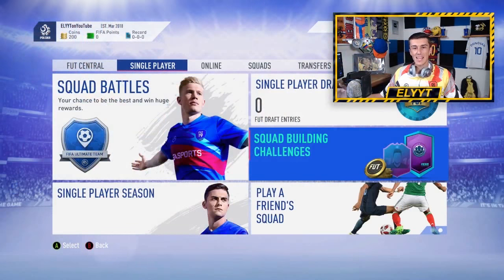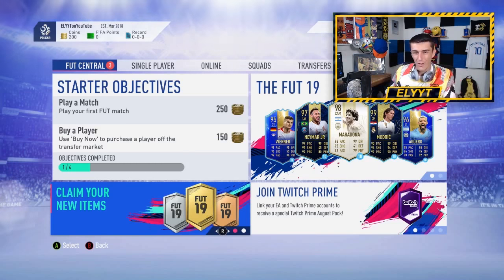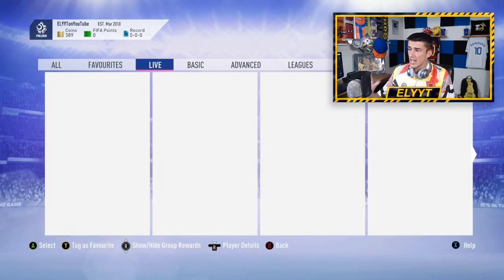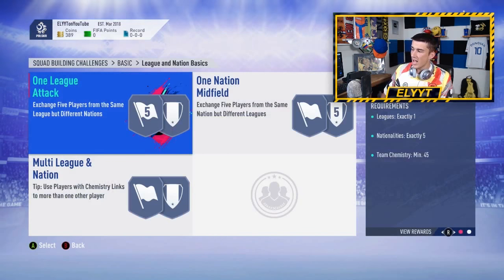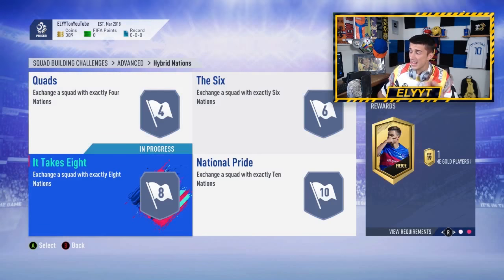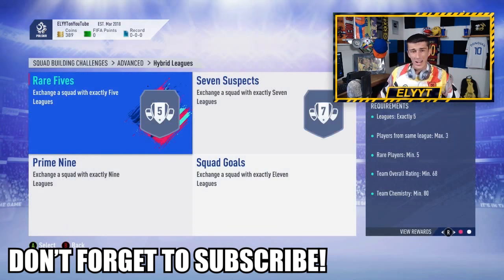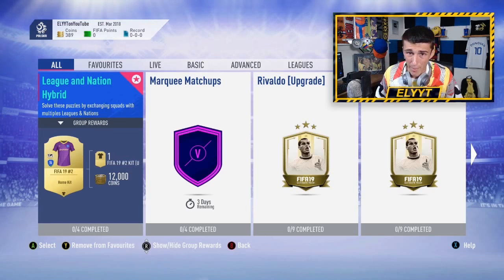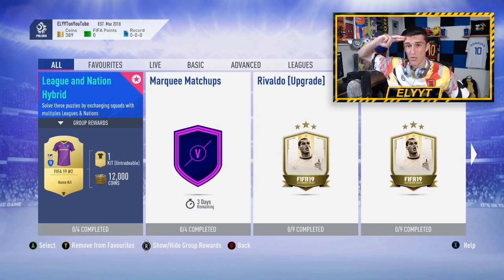FIFA 20 HOW TO START WITH 100K COINS! | FIFA 20 TRADING TIPS | FIFA 20 ULTIMATE TEAM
►FIFA 20 HOW TO START WITH 100K COINS! | FIFA 20 ULTIMATE TEAM - FIFA 20 TRADING TIPS - ELYYT TRADING

FIFA 20 HOW TO START
FIFA 20 HOW TO MAKE COINS
FIFA 20 ZERO TO 100K
FIFA 20 LOW BUDGET TRADING